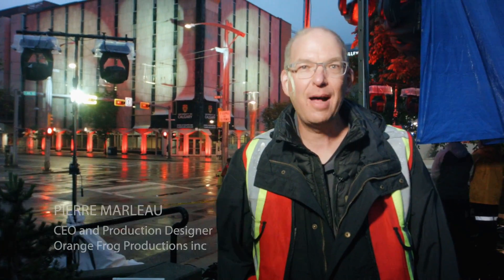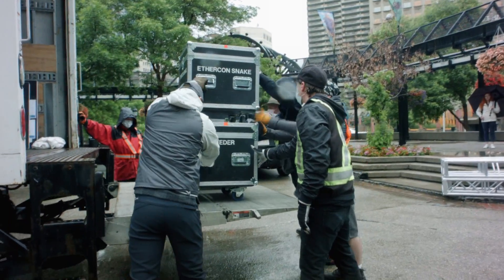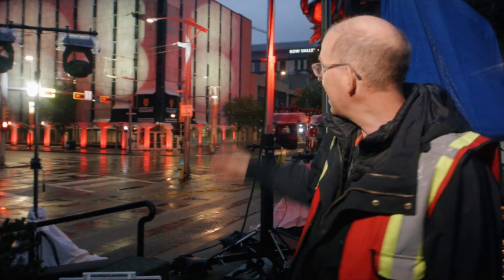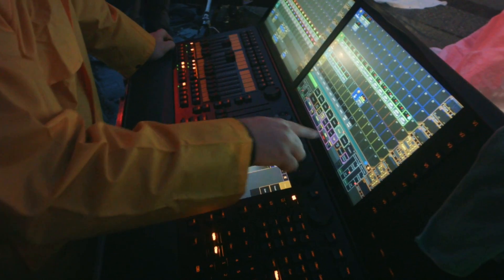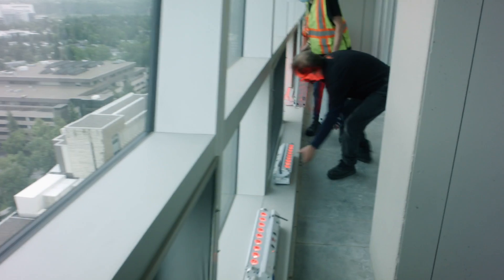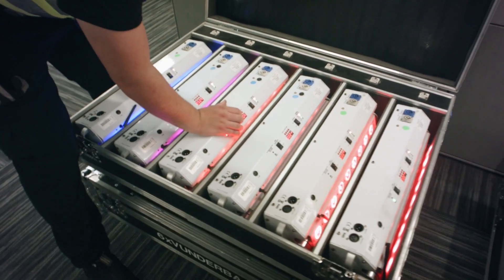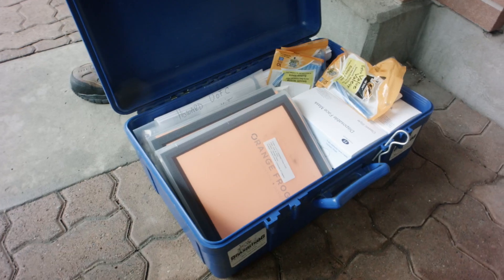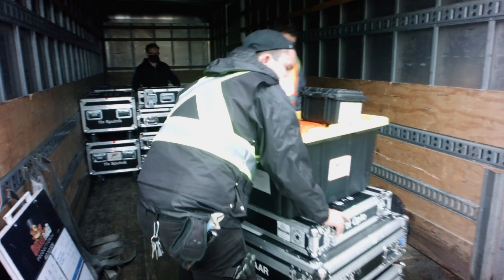Orange Frog Building Projection and safety reference video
Covid protocols and Orange Frog event set up for an outdoor building projection.